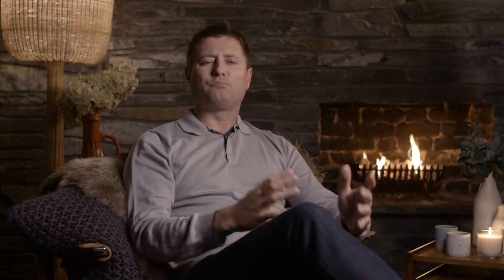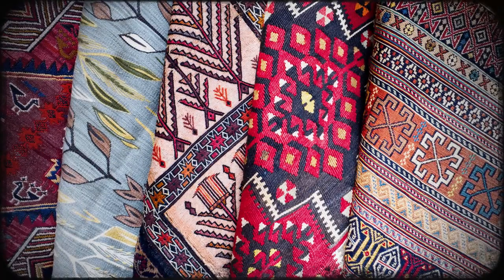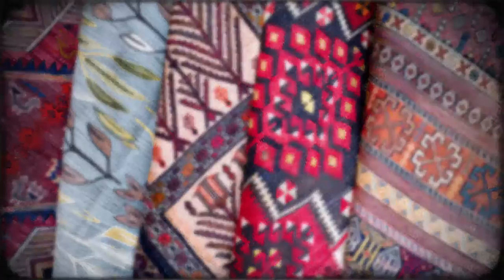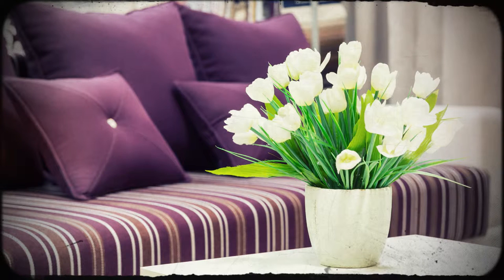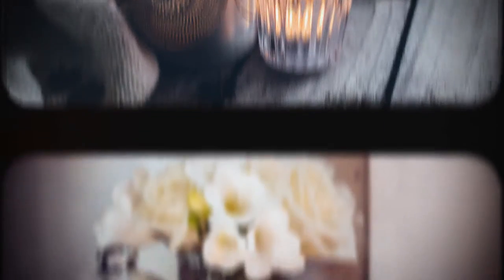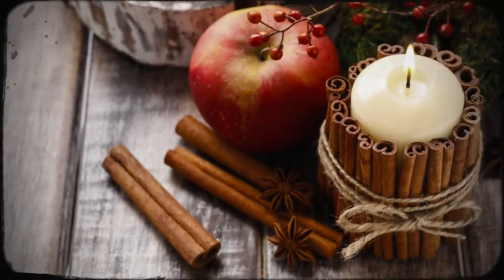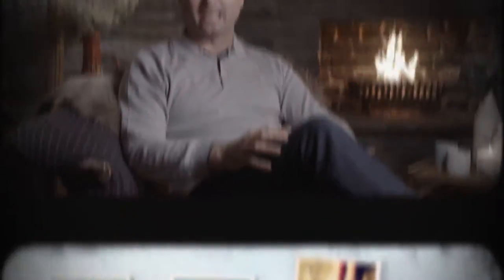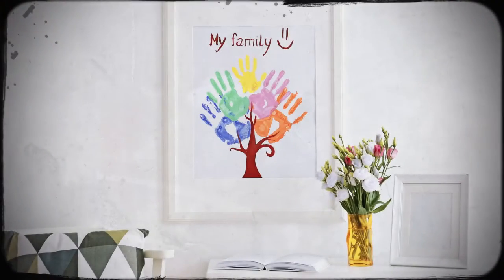The Art of Hygge with George Clarke | Episode 2: Accessorising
Using the Danish art of ‘Hygge’ as a guide, in this series of short videos George Clarke shares some inspirational tips on how to make our autumn and winter a little bit cosier.